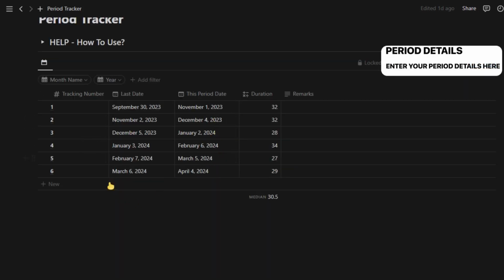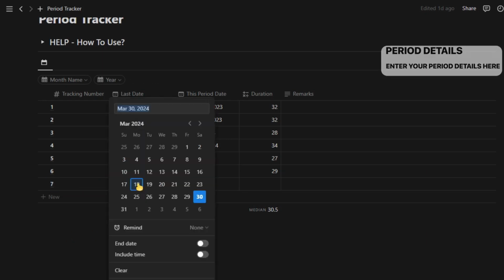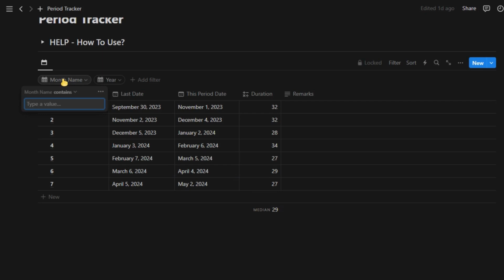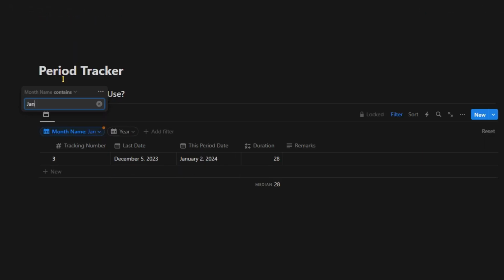Menstrual Cycle Insights: Discover Your Unique Pattern | Period Tracker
Track your menstrual cycle effortlessly with the Period Tracker. Understand your unique cycle patterns and get better insight into seasonal patterns by refined data.

- 𝗘𝗳𝗳𝗼𝗿𝘁𝗹𝗲𝘀𝘀 𝗣𝗲𝗿𝗶𝗼𝗱 𝗧𝗿𝗮𝗰𝗸𝗶𝗻𝗴: Simplify the process of tracking menstrual cycles with an intuitive tool designed for women's health.
- 𝗦𝗶𝗺𝗽𝗹𝗲 𝗗𝗮𝘁𝗮 𝗘𝗻𝘁𝗿𝘆: Enter tracking number, last date, current period date, and optional remarks for easy monitoring of menstrual cycles.
- 𝗔𝘂𝘁𝗼𝗺𝗮𝘁𝗶𝗰 𝗖𝗮𝗹𝗰𝘂𝗹𝗮𝘁𝗶𝗼𝗻: Total days between periods are automatically calculated based on the last date and current period date, providing a clear overview of cycle duration.
- 𝗠𝗲𝗱𝗶𝗮𝗻 𝗗𝗮𝘆𝘀 𝗜𝗻𝗱𝗶𝗰𝗮𝘁𝗼𝗿: Visualize cycle patterns with a median days indicator, offering insights into the typical duration between periods.
- 𝗙𝗹𝗲𝘅𝗶𝗯𝗹𝗲 𝗙𝗶𝗹𝘁𝗲𝗿𝗶𝗻𝗴: Filter entered information by year or combination of month and year to identify seasonal trends and patterns in menstrual cycles.
- 𝗨𝘀𝗲𝗿-𝗙𝗿𝗶𝗲𝗻𝗱𝗹𝘆 𝗜𝗻𝘁𝗲𝗿𝗳𝗮𝗰𝗲: Navigate seamlessly through your period tracking data with a user-friendly interface, ensuring a hassle-free experience for women monitoring their menstrual health.